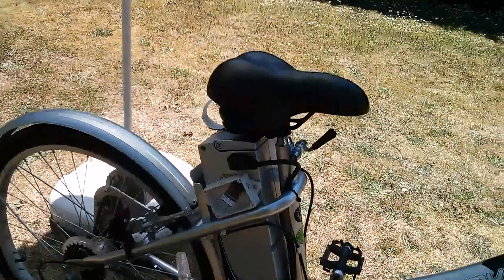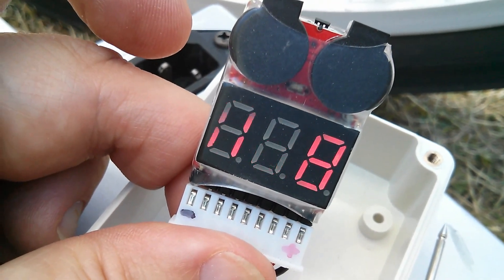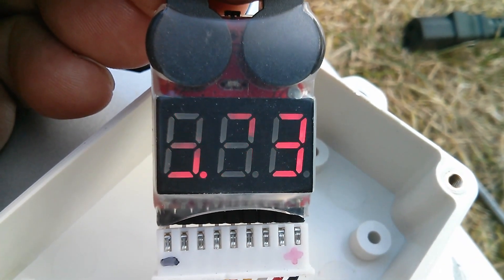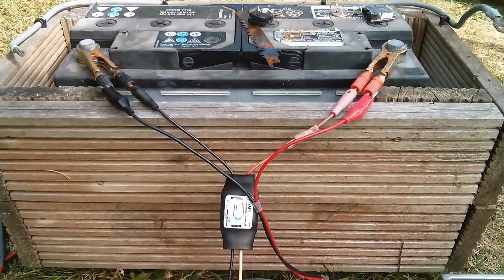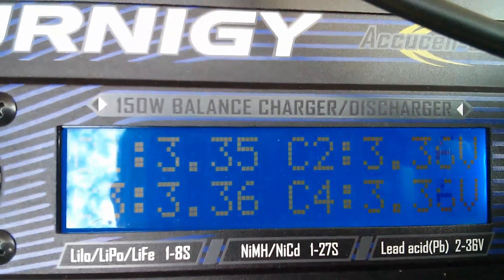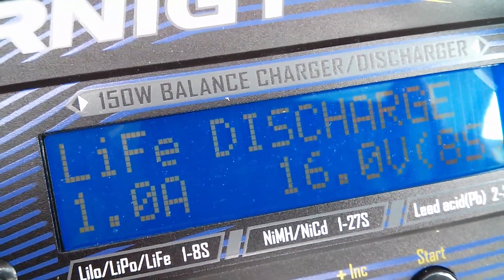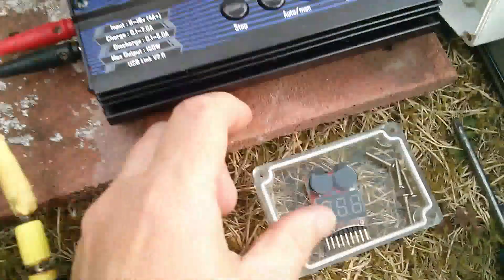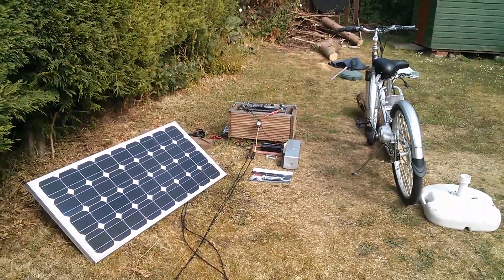Julian's Project: Electric Bike Upgrade to LiFePO4 - #5 Charging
Balance charging the 8-cell LiFePO4 battery pack using the Turnigy Accucell 8150 balance charger.